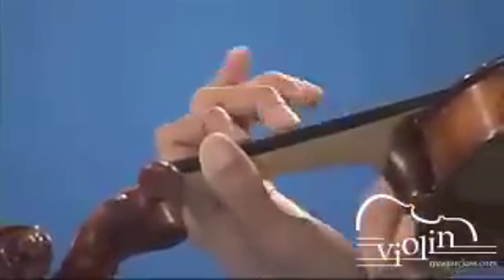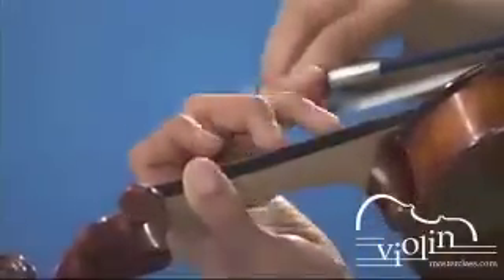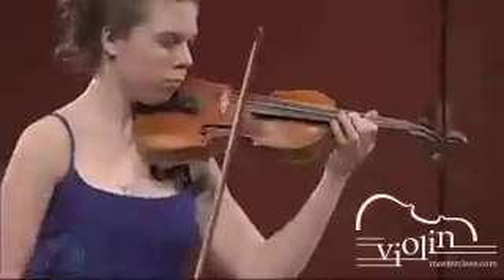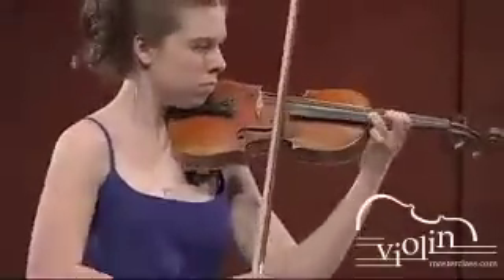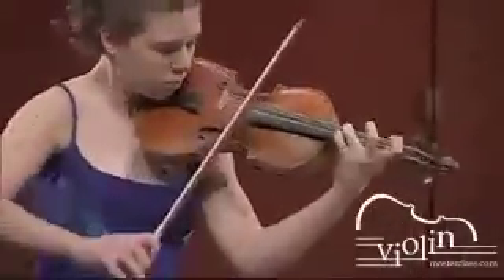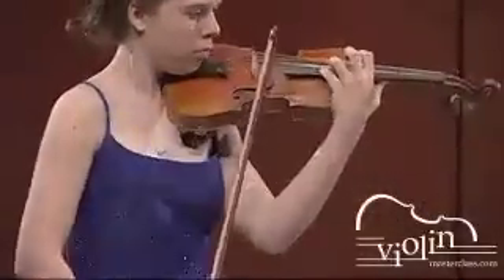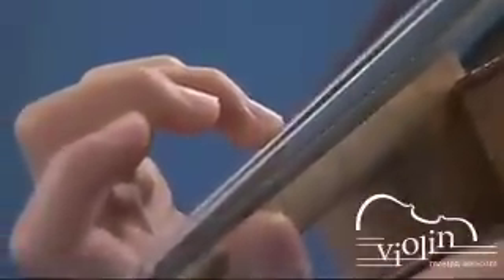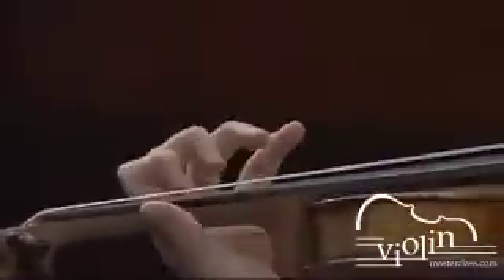Finger Dropping & Lifting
Definition

Finger dropping has two functions:
Stop the old vibration
Establish the new pitch
Finger lifting has two options:
Lift straight up
Use left hand pizzicato for more articulation